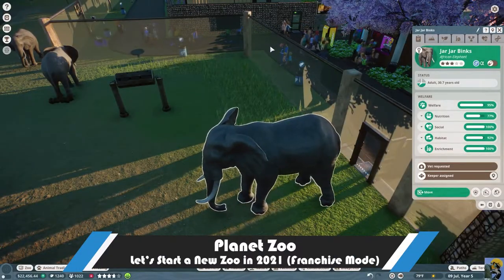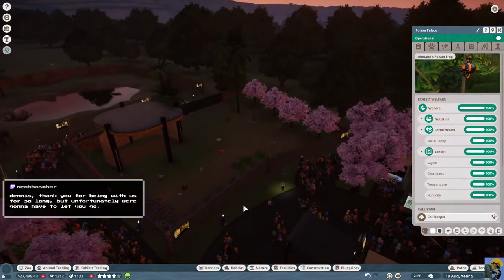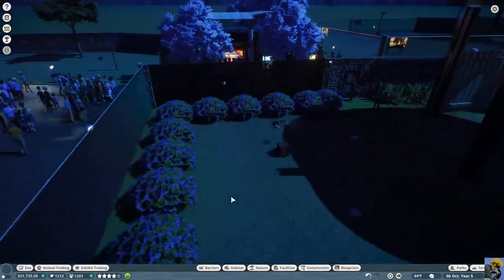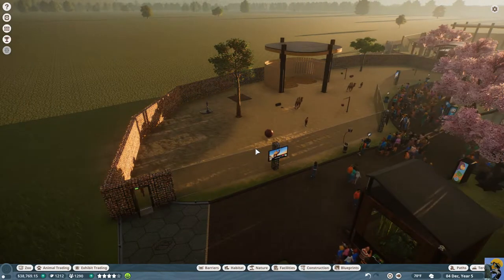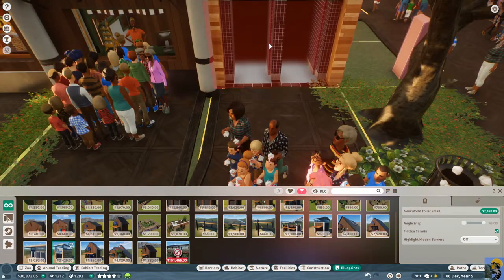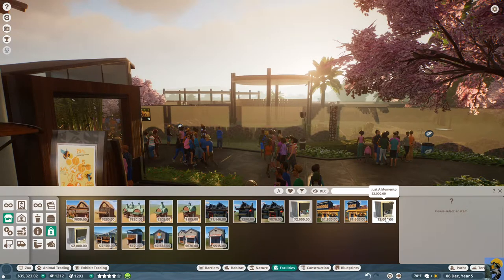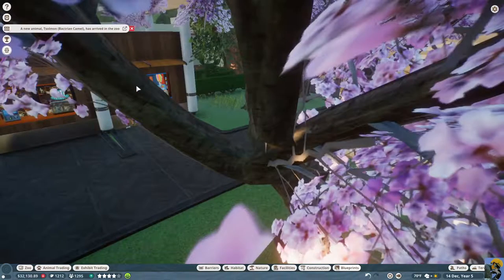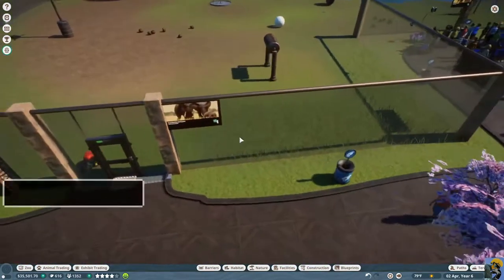PLANET ZOO Let's Play Franchise Mode in 2021: Episode 6 [Brand New Zoo!]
Let's Play Planet Zoo in 2021!  I'm back into this beautiful and chill game with a whole new Zoo! Let's see if I remember how to play and can make use of my research and conservation points from my last zoo!

This time, we are starting in our zoo in Japan and beginning with camels. What could go wrong!?!

CREDITS:

Intro: Morning Stroll - Mark Sims